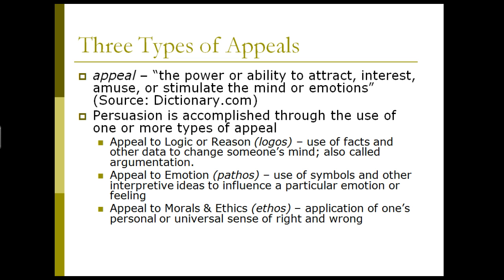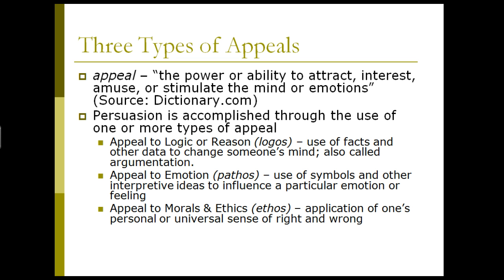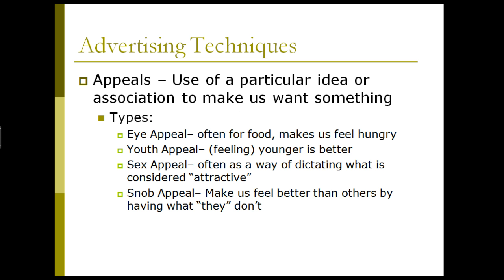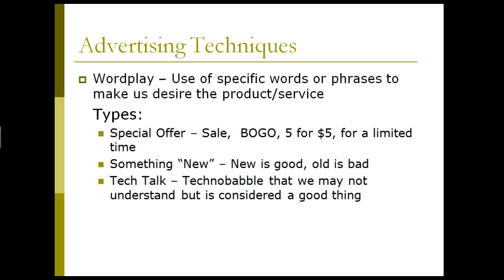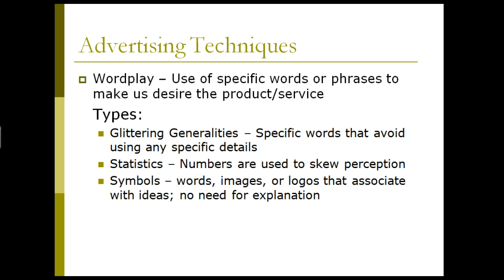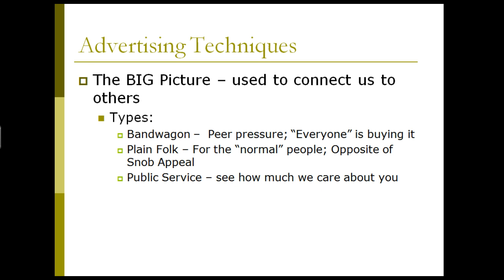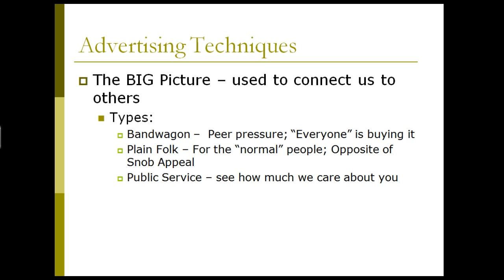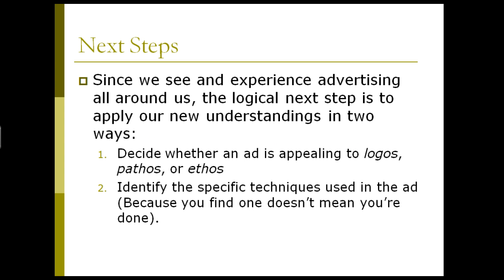Advertising: Purposes, Appeals, & Techniques for grade 7